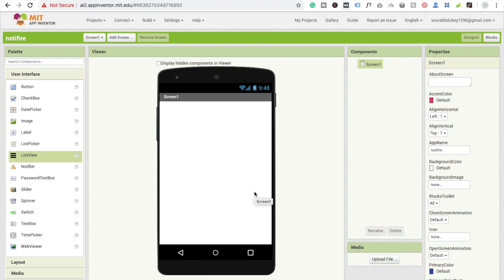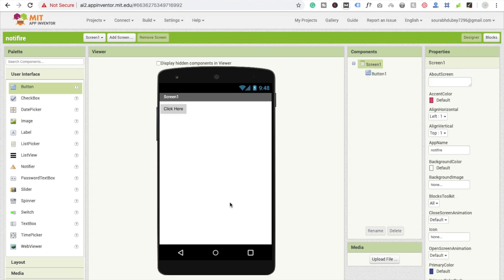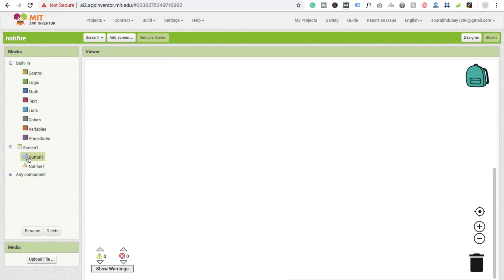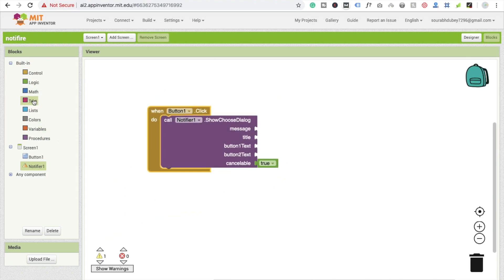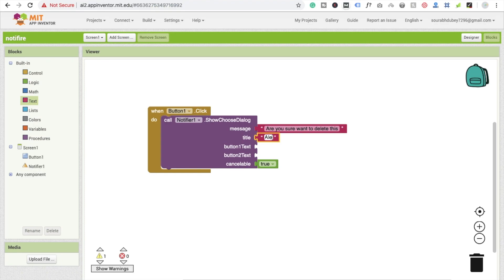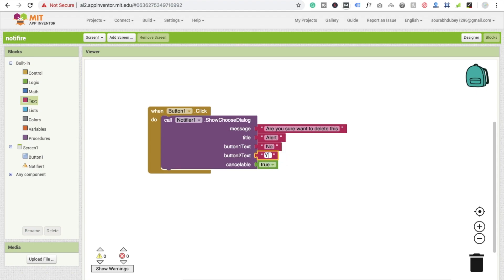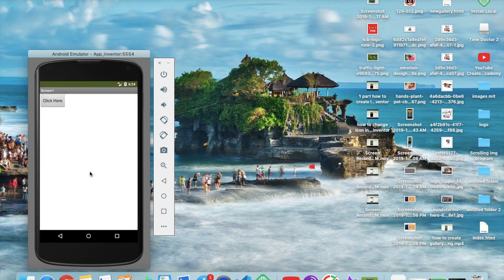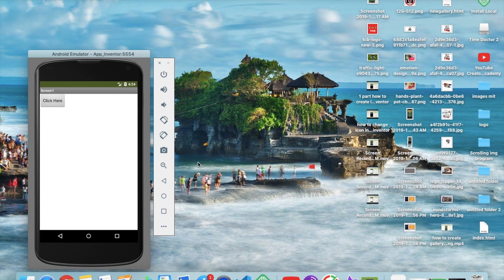Create a simple App using Notifier in MIT App Inventor | Tutorial #6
In this video, we are going to learn about mit notifier. how to use this and how to make an app using a notifier.

app inventor 2 textbox
mit app inventor spinner
mit lab inventor 2
how to change app icon in mit app inventor
arduino bluetooth controller app USA US unitedstates HowTo TheCodingBus ai2.appinventor.mit.edu t
united states
pltw login mit app inventor ideas